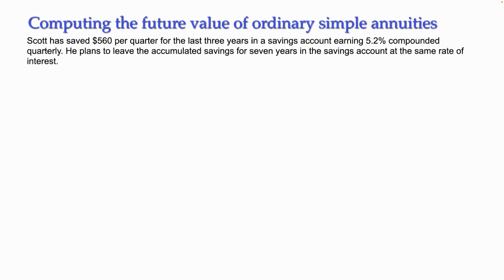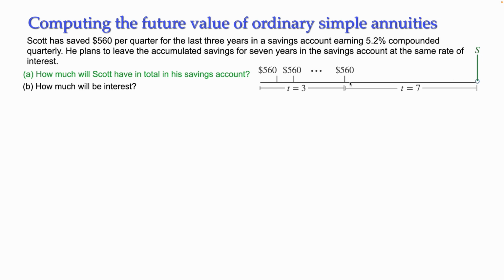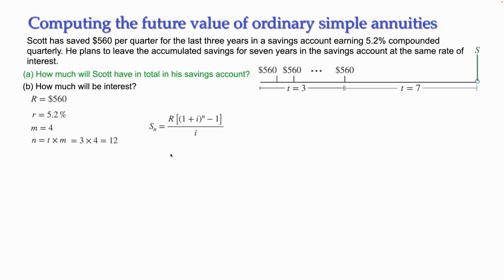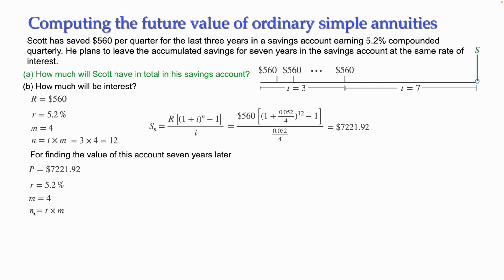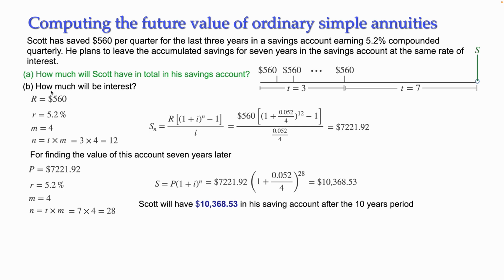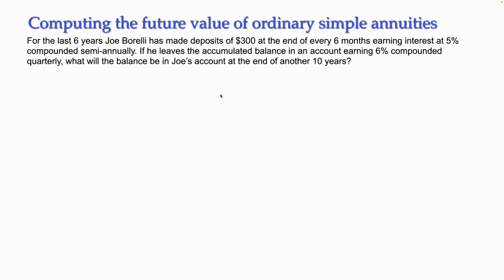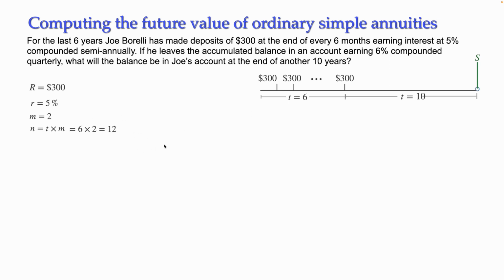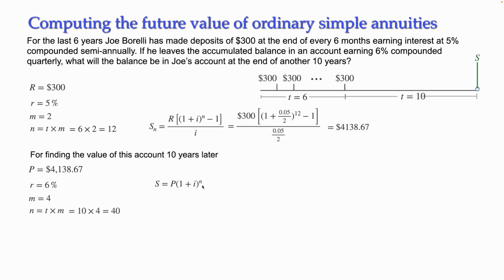Computing Future Value - Combination of Periods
This video shows the solution of two problems. In each of these problems, we have to compute the future value of an ordinary simple annuity, and there are different periods of times: in part of the term, indeed we have an annuity and in another part the money increase without the contribution of any payment. The problems are these:
1) Scott has saved $560 per quarter for the last three years in a savings account earning 5.2% compounded quarterly. He plans to leave the accumulated savings for seven years in the savings account at the same rate of interest.
(a) How much will Scott have in total in his savings account?
(b) How much will be interest?

2)For the last 6 years Joe D'Allessandro  has made deposits of $300 at the end of every 6 months earning interest at 5% compounded semi-annually. If he leaves the accumulated balance in an account earning 6% compounded quarterly, what will the balance be in Joe’s account at the end of another 10 years?